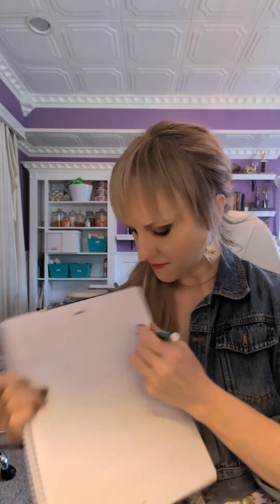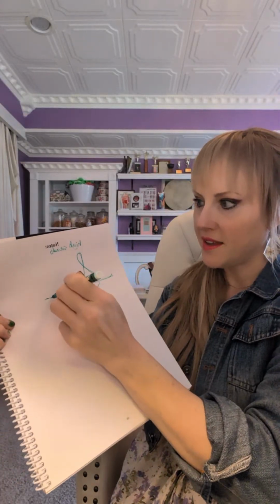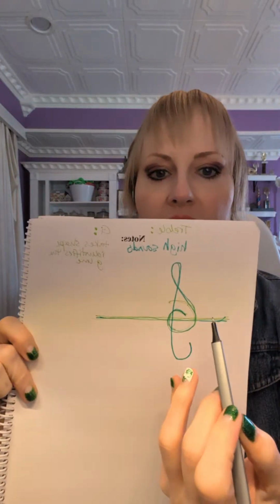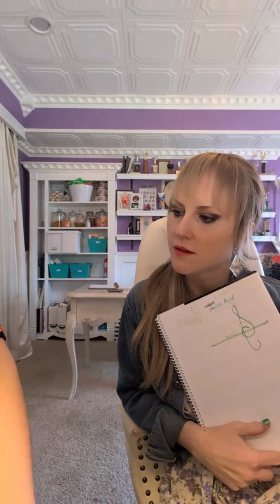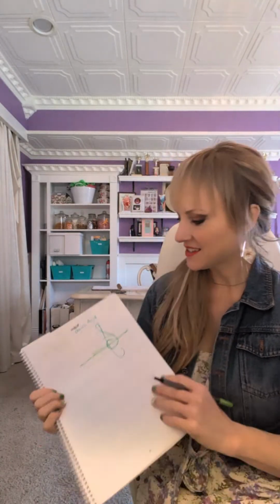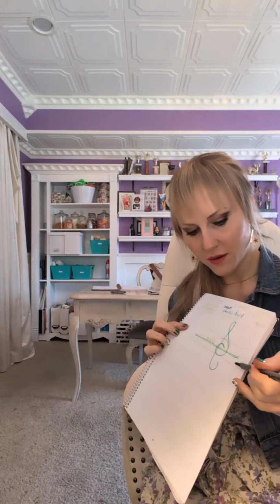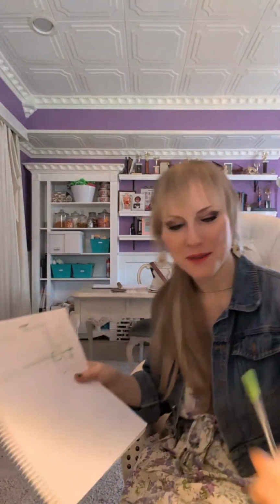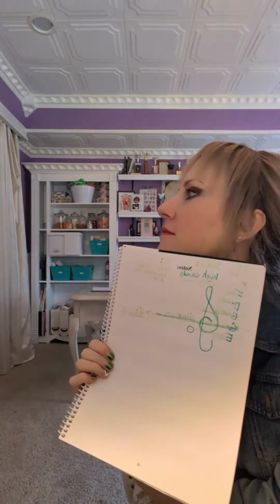Treble Clef Tutorial for Jorah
Conservatory of the Ozarks is the premiere fine arts academy in Southwest Missouri. After the COVID shutdown, the Conservatory trasitioned to Miss Heather's home studio in Springfield, Missouri. Music students can learn to play piano, sing, play the autoharp, study songwriting, music theory and much more while studying with Miss Heather.